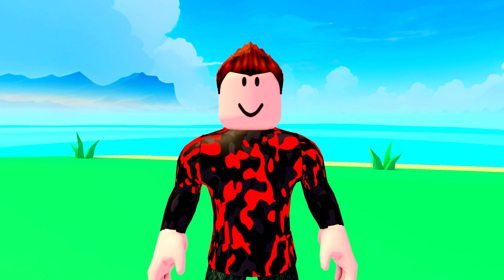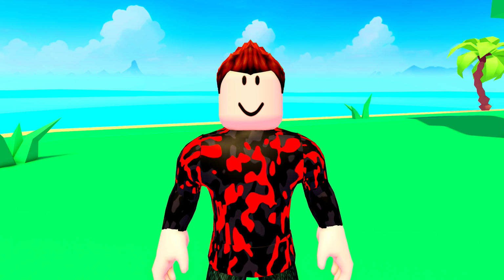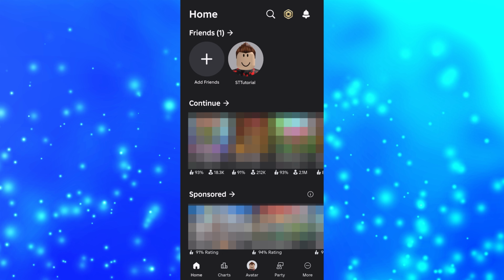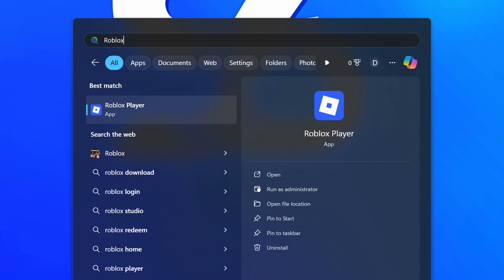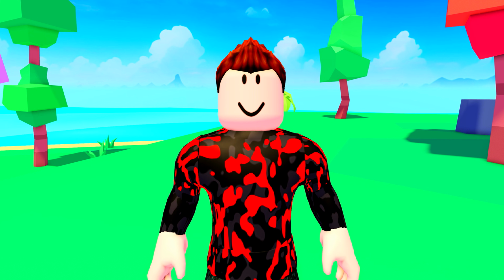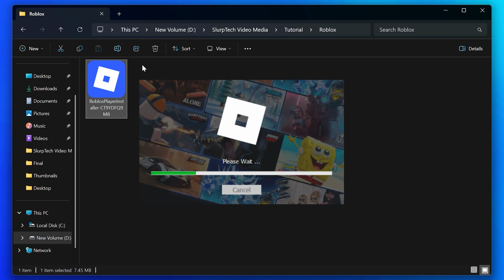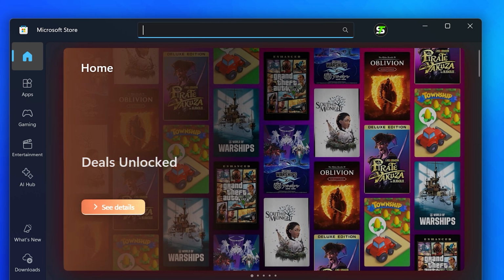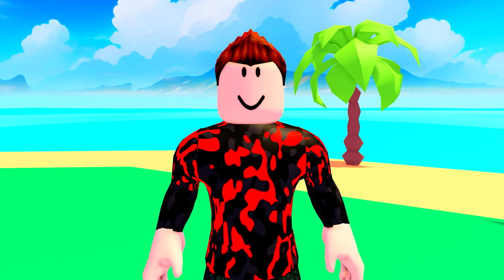How to Make Another Account on Roblox – Same Device (PC & Mobile)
In this video I show you how to make another account on Roblox on the same device. You can create another Roblox account on any device, including mobile and PC. To make another Roblox account on PC or laptop you can sign out of the application and choose to create account. This will allow you to make a new account. You can sign out of your current account by going to More then choosing to Log Out.

If you don’t want to sign out then you can use the Roblox website to make a new account. When on the Roblox website you will see the form required to create a new account, or you may need to click the Sign Up button to make one. In some cases you may also be signed into your Roblox account on the browser. If this is the case then you can use a different browser to make a new account, or open a private browser window in the same browser. Doing so will allow you to make a new account without signing out. However, once you close the private browser instance you will be signed out of your new account, so you will want to ensure you don’t forget your login information.

Another option is to make another Roblox account on mobile or iPad. This can be done through the Roblox app without needing to sign out. To make a new account on mobile select more from the bottom, then scroll down and tap on the Switch Account button. From here you can select Add Account, then choose to Create New Account. This allows you to make a new account on mobile without the need to sign out. You can then follow the same steps to switch back to your other account whenever you want.

If you are on a PC or laptop then you can also make another account on Roblox using a different version of the Roblox application. On computer you can use either the Roblox player, which is the desktop version of Roblox, or the Microsoft App version. Both applications can be used to play Roblox but are separate, allowing you to sign in to different accounts on each. You can get the desktop version of Roblox by trying to play a Roblox game on the Roblox website. Meanwhile, you can get the Microsoft application version from the Microsoft Store. Once you have the version you don’t already have you can then click the Create Account button to make a new account on Roblox.